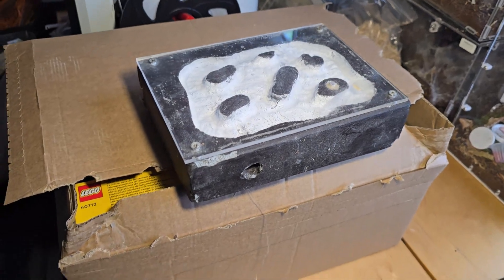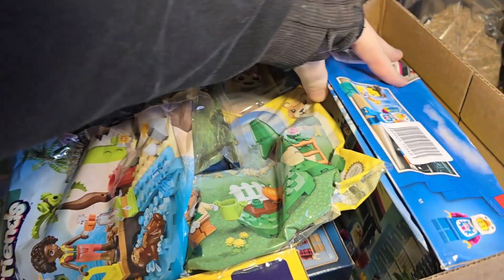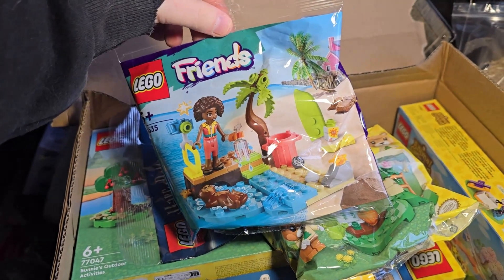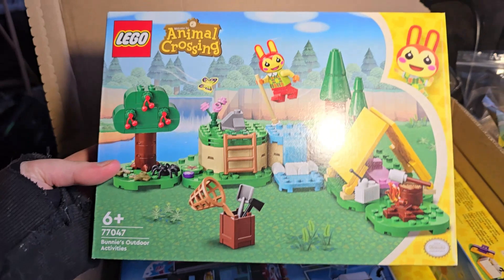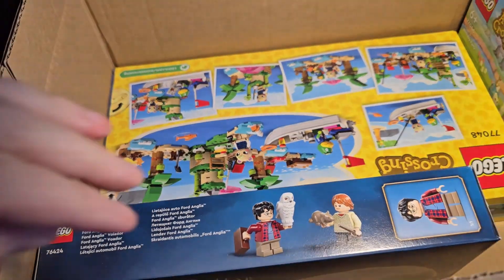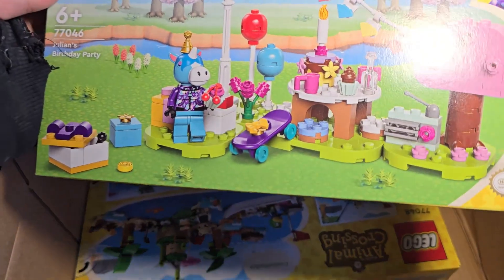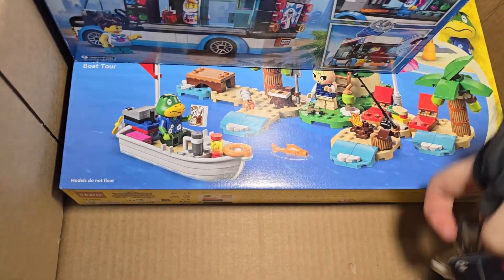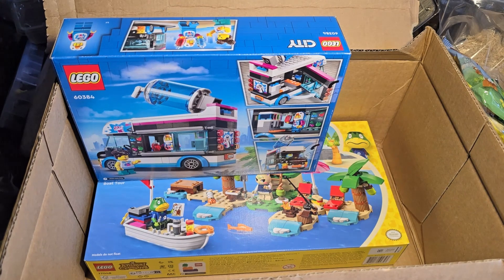Animal Crossing Lego unboxing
Hi guys this is just a really quick unboxing video from Lego I've got a broken fit and couldn't go in collect it so I had to do an online order it arrived within 5 days after getting a couple of confirmation emails saying it's been dispatched don't know why I got five of the same emails saying the same thing but anyway. I was very excited when this arrived at my door and I just couldn't wait to unbox it I'm not the world's best at YouTube videos but I am learning and trying to get better at this I just can't wait to unbox it make it I was very excited about all the free stuff as well I had to do this video twice because the first one for some reason my mic was not recording my voice.